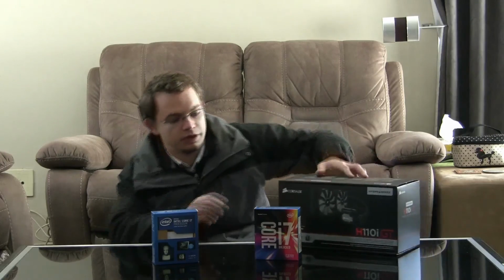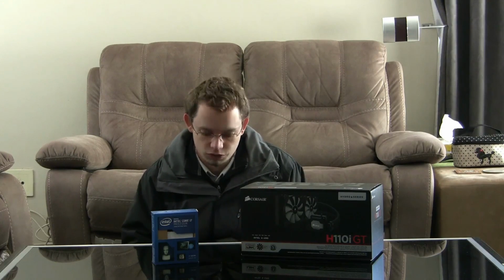Intel i7 5820k Review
EasyGamer.co.za Intel i7 5820k Review